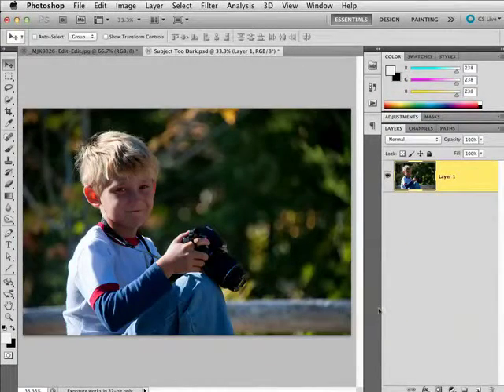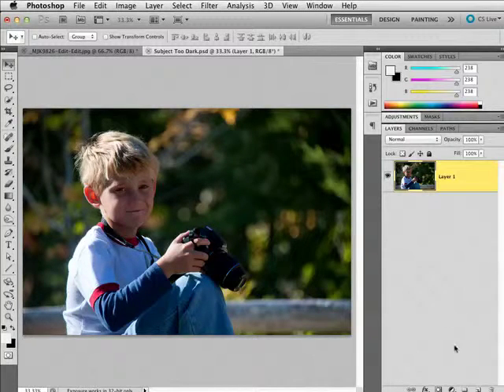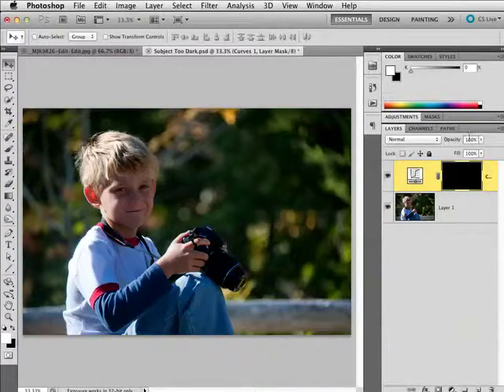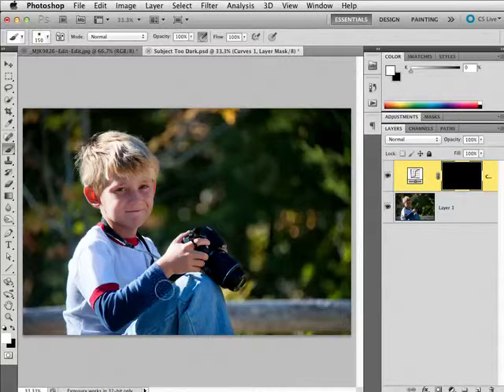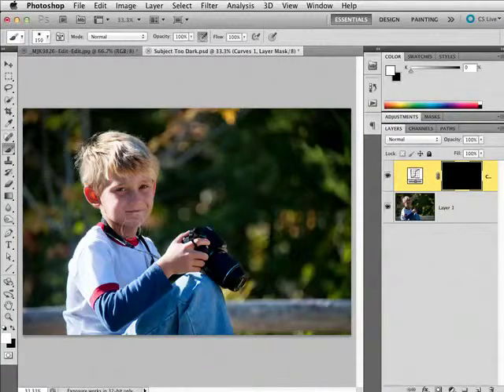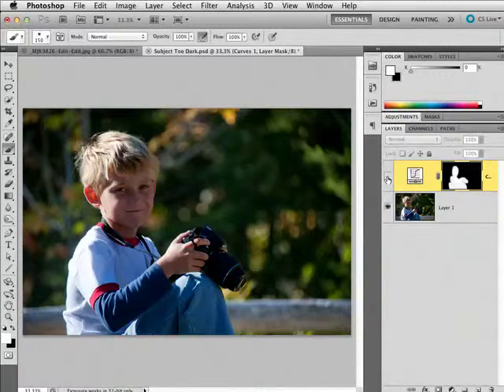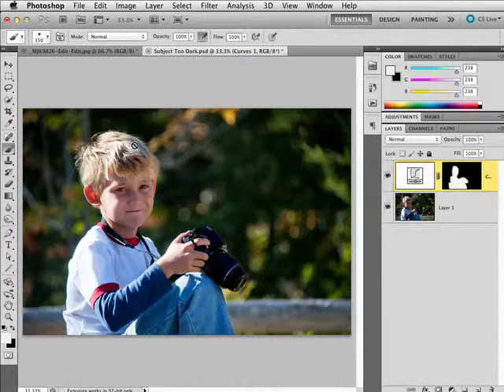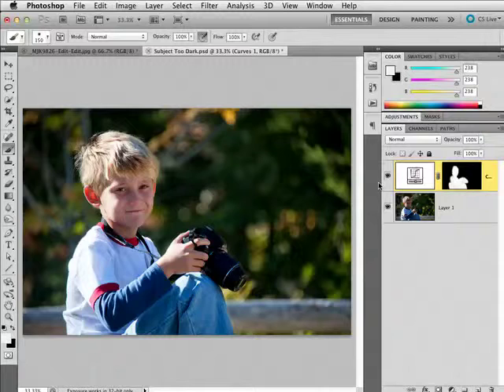117 Brightening Dark Faces